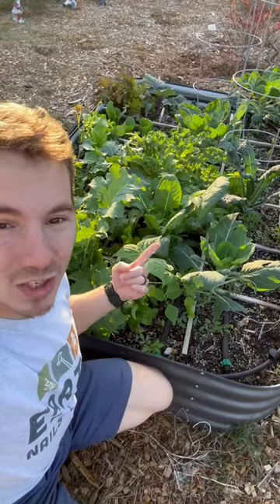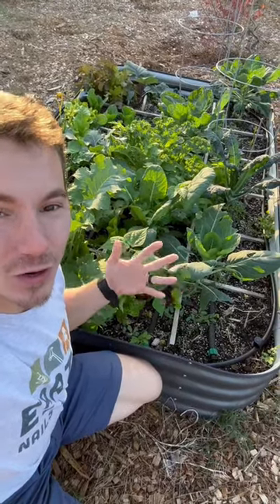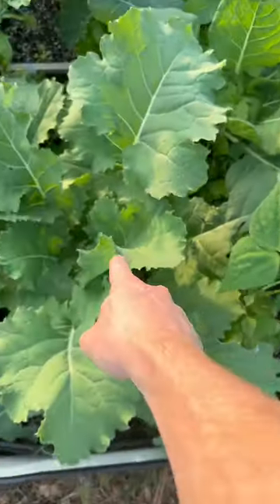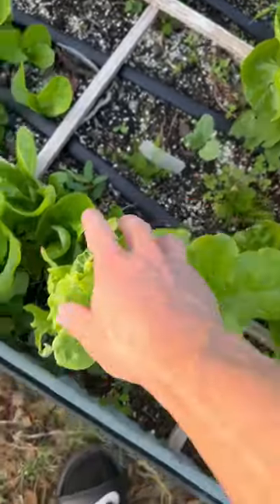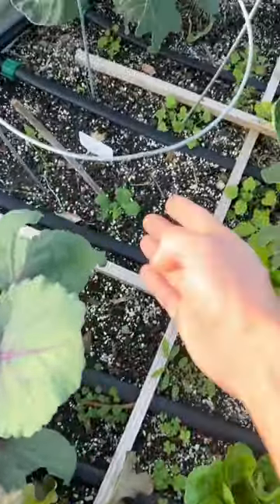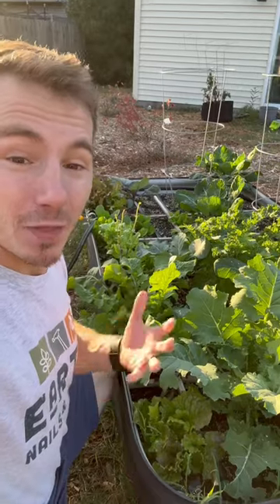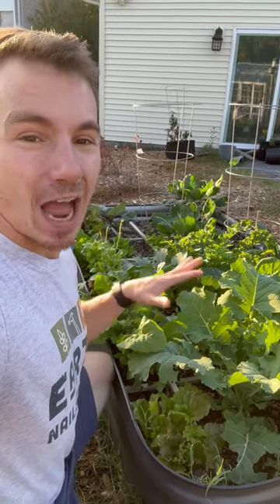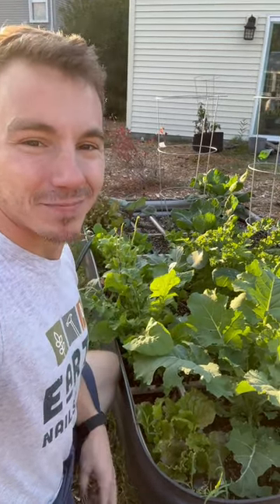Growing MORE Food in LESS Space